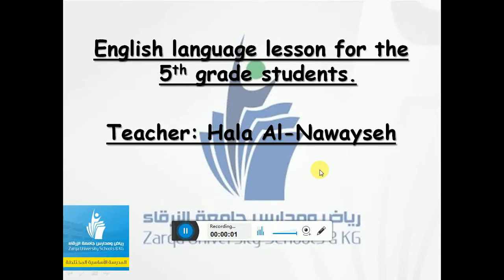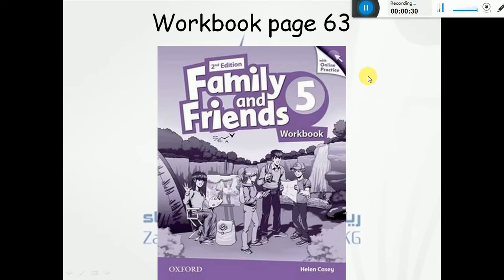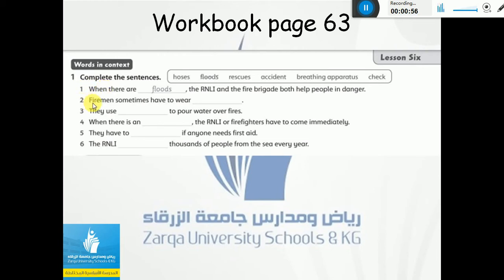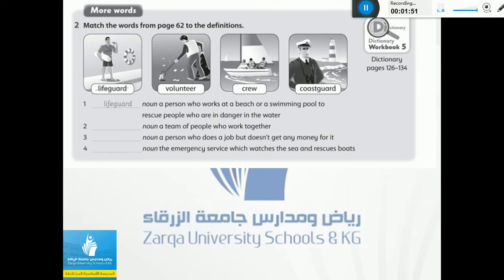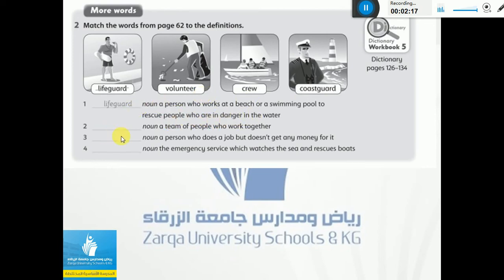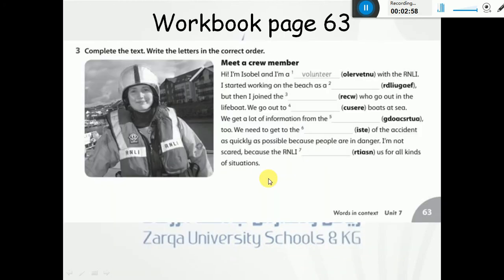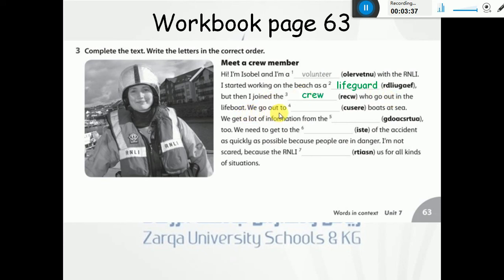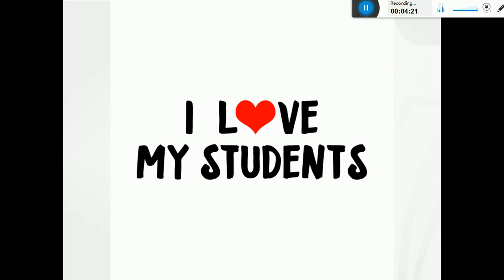الأساسية، خامس، انجليزي، Work book p63